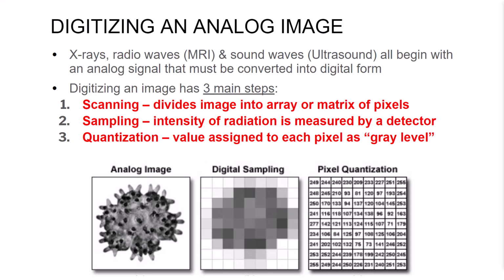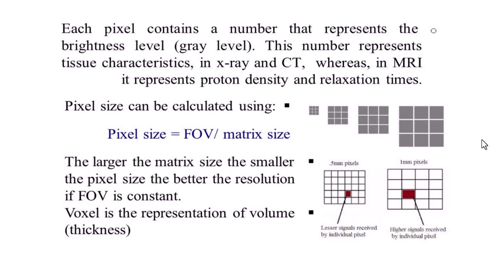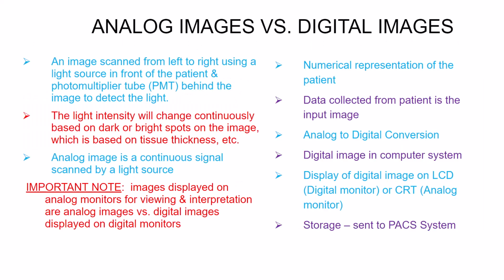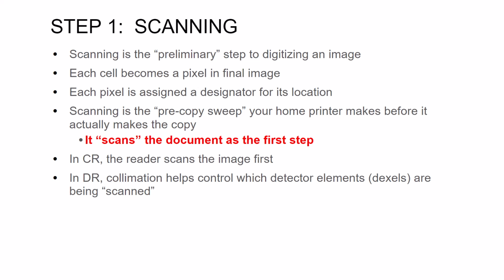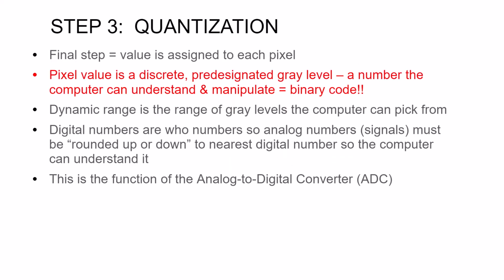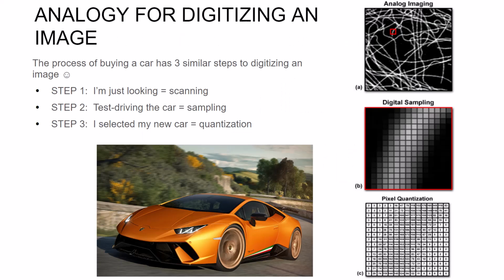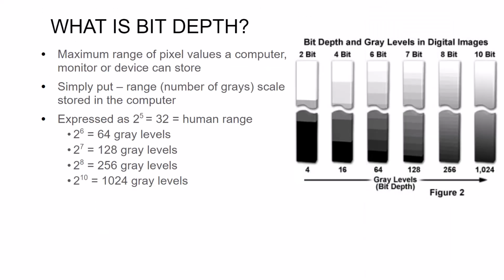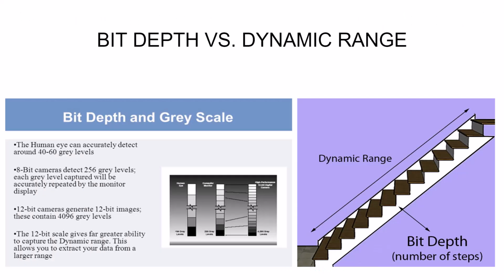Digitizing Analog Images in Radiology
0:00 Digitizing an Analog Image
0:40 Pixel Size, Matrix Size & FOV
1:47 Changes in CT Image Resolutin
2:04 Comparing Analog & Digital Images
2:42 Steps in Digitizing the Image
2:55 Step 1 Scanning
3:48 Step 2 Sampling
4:35 Step 3 Quantization
5:23 Analog to Digital Conversion
6:01 Analogy for Digitizing an Image
6:59 What is Bit Depth?
7:28 What is Dynamic Range?
7:38 Wide Dynamic Range
8:16 Bit Depth Vs. Dynamic Range

Here's my career exploration book, “Becoming a Radiologic Technologist”